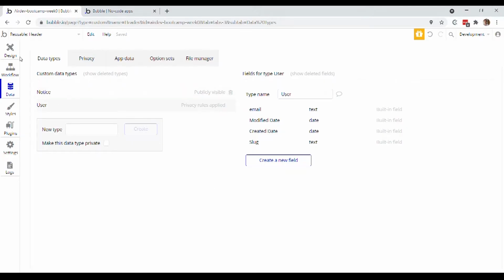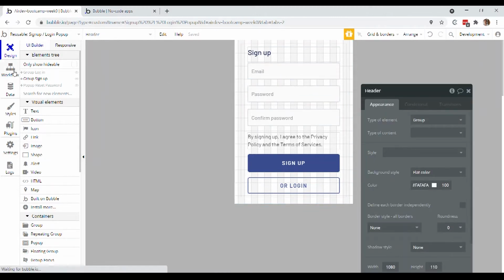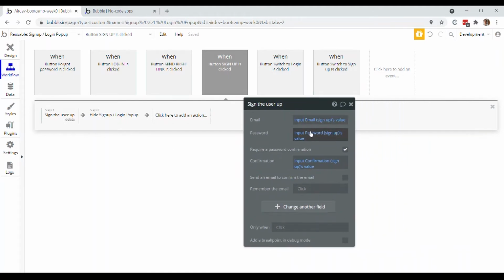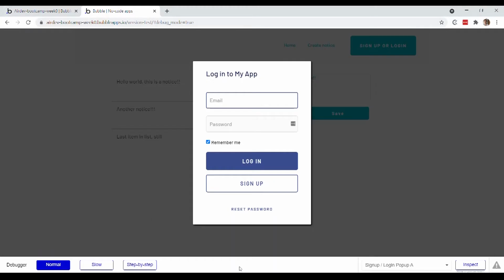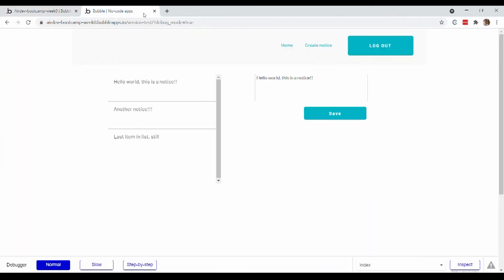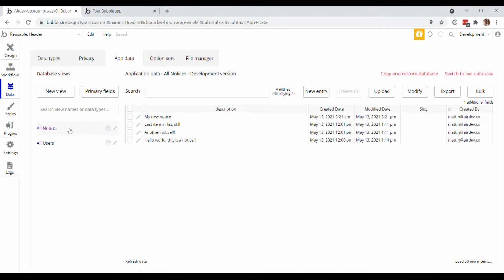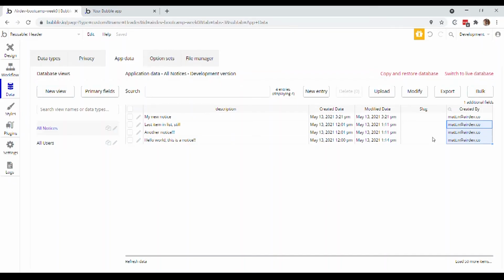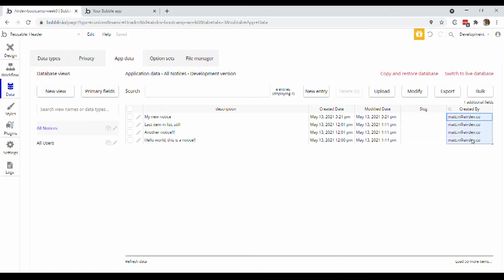Bubble.io for Beginners: Users [11/12]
🎓Join the no code revolution.

💻 In this video:
Ahh users. Your app would be a lonely place without them. Every Bubble app has users, and in this video we’re going to cover how to sign them up to our app.

We briefly touch on cookies in this video. To learn more about how Bubble handles cookies, check out their documentation

If you like this tutorial video, you might just like our Canvas Bootcamp - a free online program that teaches you how to build complex web apps without code. We designed it as a fast-track into our fast-growing partners program, where you'll build high-quality apps for clients. No prior software development experience is required.